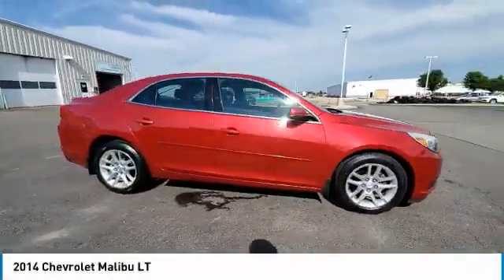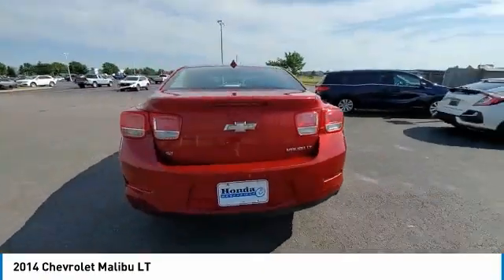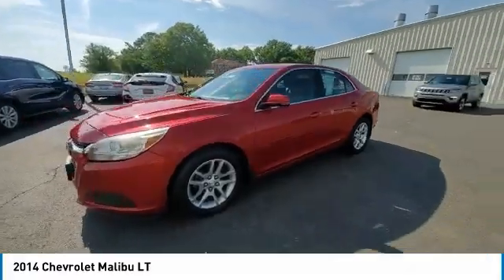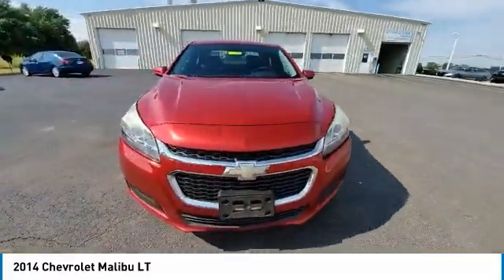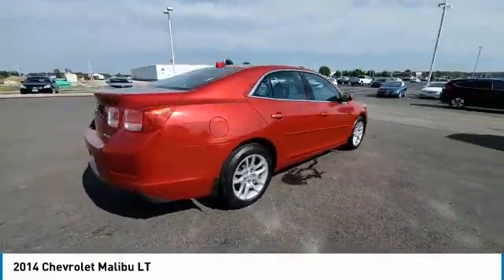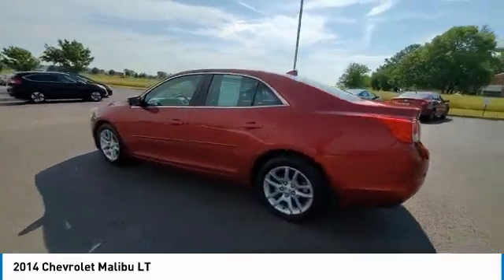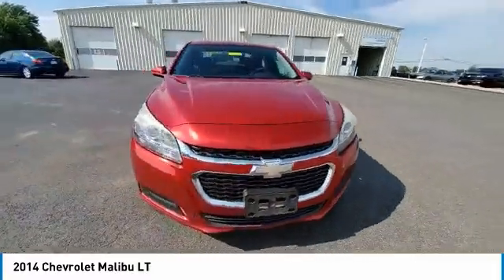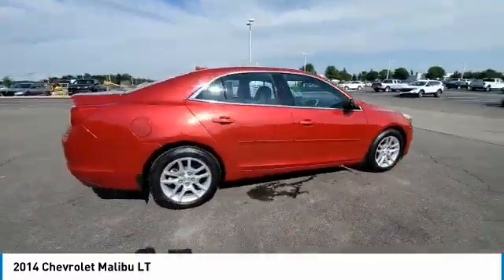2014 Chevrolet Malibu Marysville, Dublin, Delaware, Worthington, Marion, OH EF216819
Crystal Red Tintcoat Used 2014 Chevrolet Malibu available in Marysville, Ohio at
2014 CHEVROLET MALIBU Marysville, OH
Stock# EF216819

Honda Marysville
640 colemans Crossing Blvd

CARFAX VERIFIED 1 OWNER!!

*SERVICE & MAINTENANCE COMPLETED:* Stock# EF216819 FEATURES NO LESS THAN $475 IN PREVENTATIVE MAINTENANCE & SAFETY EQUIPMENT UPGRADES. Specifically this Honda Marysville 2014 Chevrolet Malibu reconditioning process Included: Performed a Complete Inside & Out Vehicle Detail, Performed complete used car vehicle inspection, and Performed oil and filter change!

Of all the used cars for sale in Ohio this front wheel drive 2014 Chevrolet Malibu LT features an impressive 2.50 Engine with a Crystal Red Tintcoat Exterior with a Jet Black Fabric Interior. With only 98,924 miles this 2014 Chevrolet Malibu is your best buy in Columbus, OH.

*TECHNOLOGY FEATURES:* This 2014 Chevrolet Malibu represents one of many of Honda Marysville used vehicles for sale in Columbus, OH and includes: Satellite Radio, Steering Wheel Audio Controls, Aftermarket Anti Theft System, Anti Theft System, MP3 Compatible Radio, Outside Temperature Gauge, Single-Disc CD Player

*STOCK# EF216819* Honda Marysville has this 2014 Chevrolet Malibu LT ready for a quick sale today. Don't forget Honda Marysville will buy or trade for your car, truck, SUV, van, motorcycle and/or ATV!

Honda Marysville of Marysville, Dublin, Urbana, Lima, Delaware, Marion, OH. You can also visit us at, 640 Coleman's Blvd Marysville OH, 43040 to check it out in person!

*MECHANICAL FEATURES:* Scores 36.0 Highway MPG and 25.0 City MPG! This Chevrolet Malibu comes Factory equipped with an impressive 2.50 engine, an automatic transmission. Other Installed Mechanical Features Include Power Windows, Heated Mirrors, Power Mirrors, Traction Control, Tire Pressure Monitoring System, Cruise Control, Disc Brakes, Intermittent Wipers, Power Steering, Tachometer, Trip Computer, Variable Speed Intermittent Wipers

*SAFETY OPTIONS:* If you're making a cross-town Columbus commute from Worthington to Grove City, you'll enjoy peace of mind with the following safety equipment options: Electronic Stability Control, Brake Assist, Emergency communication system, Integrated Turn Signal Mirrors, Dual Air Bags, Occupant sensing airbag, Delay-off headlights, Overhead airbag, Knee AirBag, Anti-Lock Brakes, Passenger Air Bag Sensor, Front Side Air Bags

*Used Cars Columbus Ohio:* with over 452 Honda used cars for sale at our Columbus, OH Honda dealership. Honda Marysville has the used cars Columbus, Ohio shoppers trust for safety, reliability and service. This week you'll select from one of the 6 Chevrolet Malibu sedans like this Crystal Red Tintcoat 2014 Chevrolet Malibu LT that we have in stock!